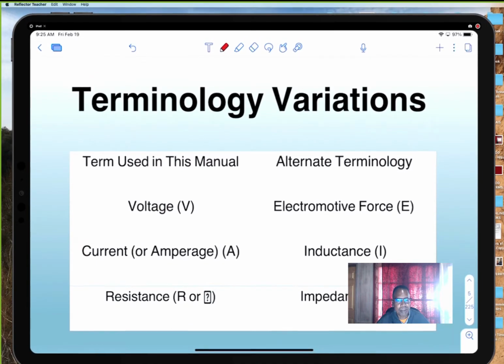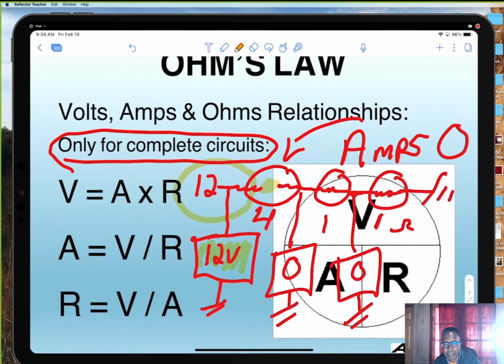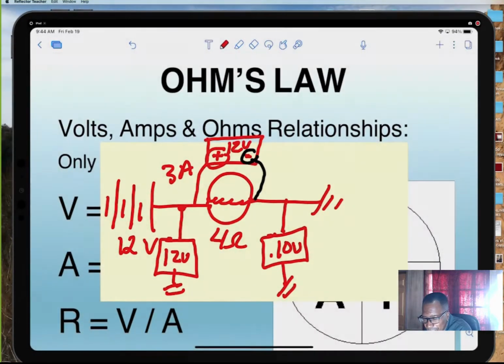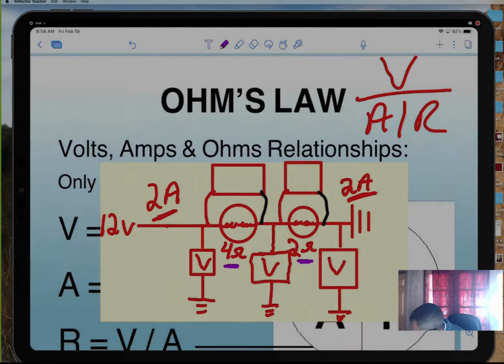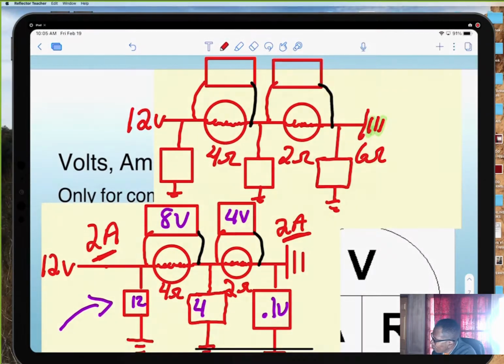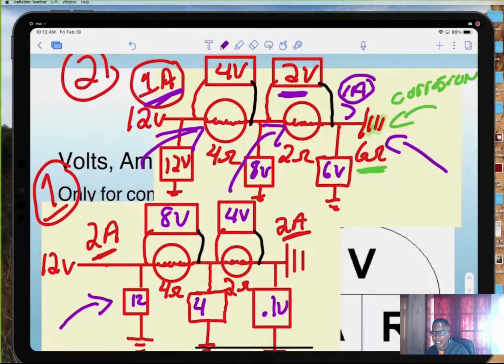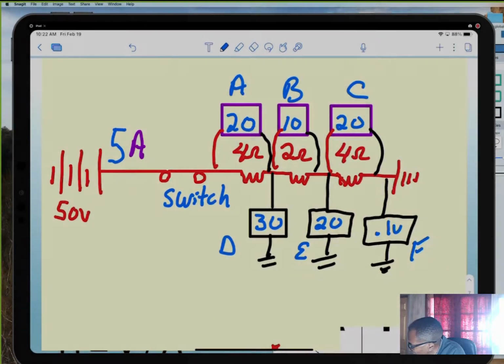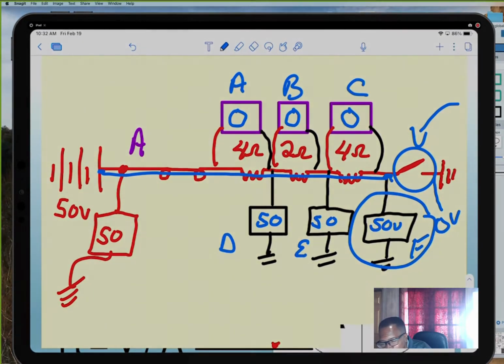understanding ohms law of electricity smog inspector class - zoom presentation Part 1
understanding ohms law of electricity Part 1, this course was from my zoom class in the smog inspector license course.
We are discussing the concept of Ohms Law and their relationship to each other.
This is the level 1 B.A.R. Inspector smog license course

Instructor:
Nate Davis
Automotive Engine Performance / Smog Instructor